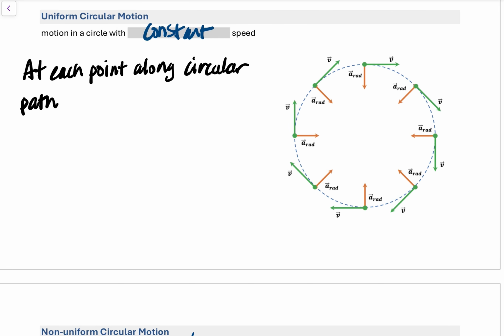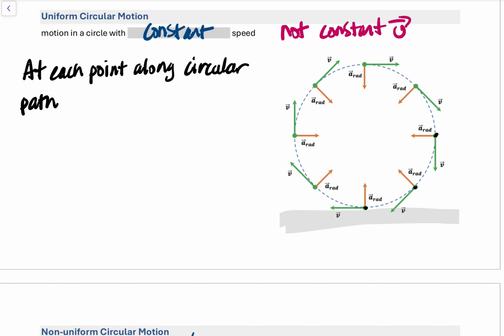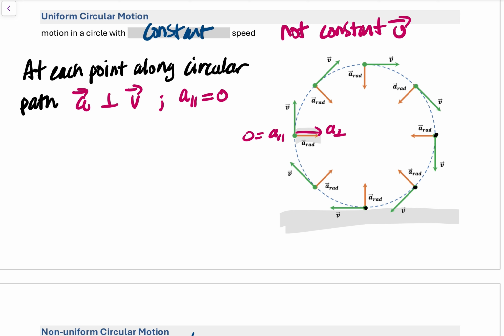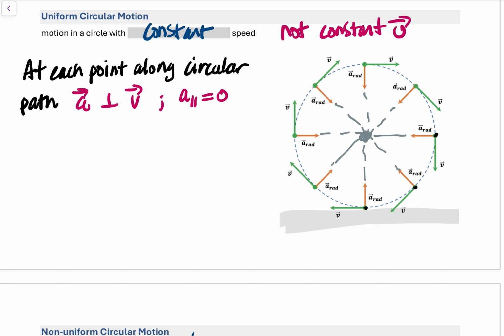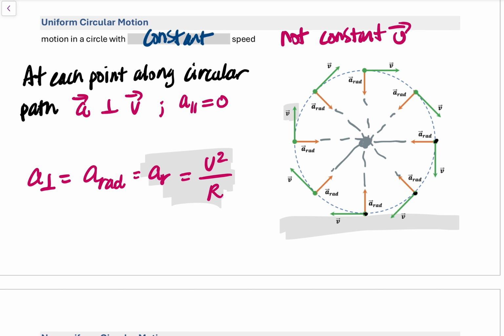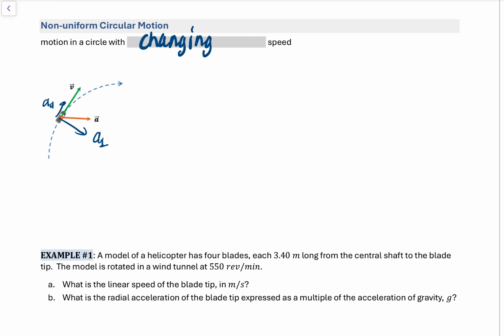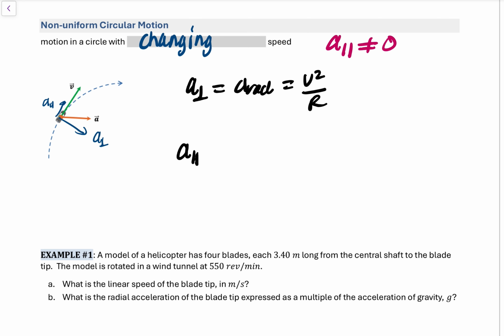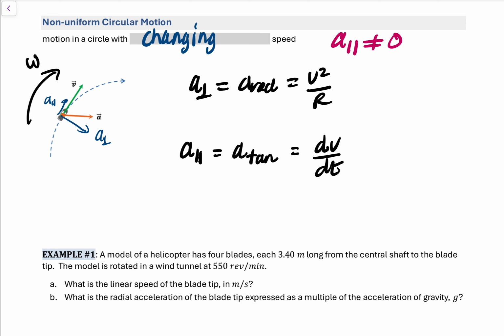PHYSICS NOTES Circular Motion (Part B)